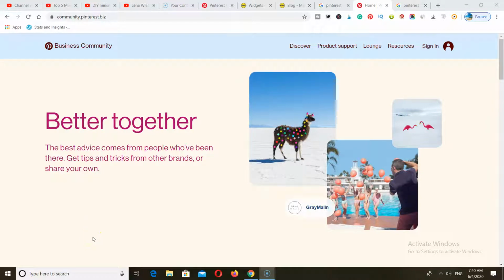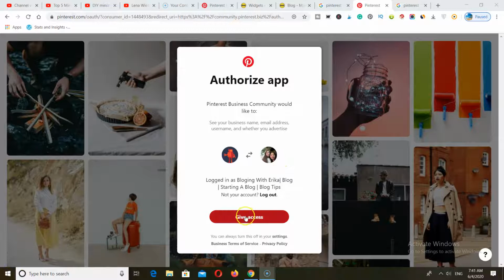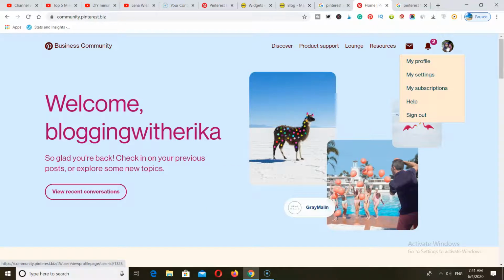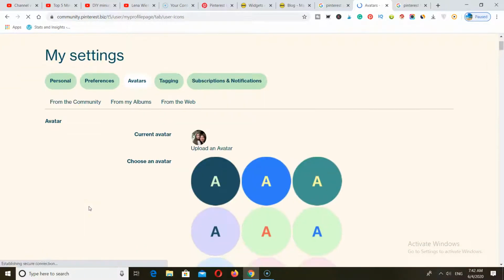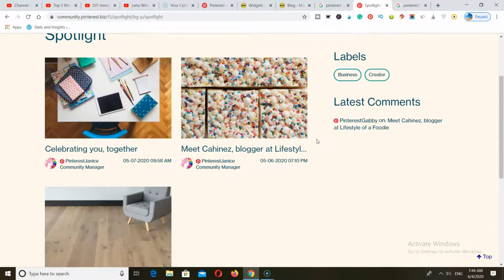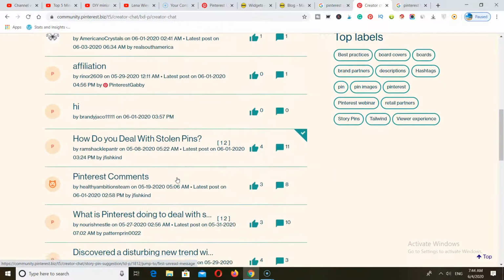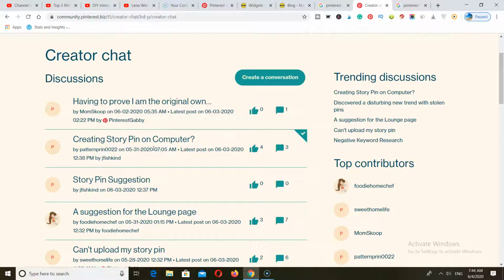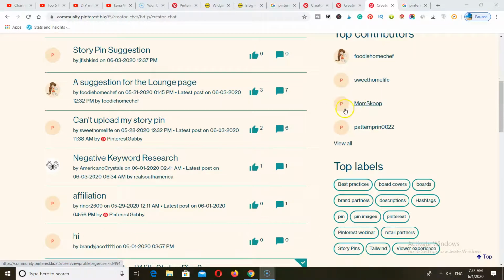Pinterest Forum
If you have been wondering when or if there is a forum made by pinterest, you have landed on the right video! Watch to learn exactly how you can access and use pinterest forum step by step from start to finish.

Pinterest created this forum to help creators like you and I find answers to our pinterest questions. I highly recommend that you take advantage of this awesome opportunity and learn your way around this forum.

By using this forum, you can also collaborate with other creators like yourself and pinterest users as well.